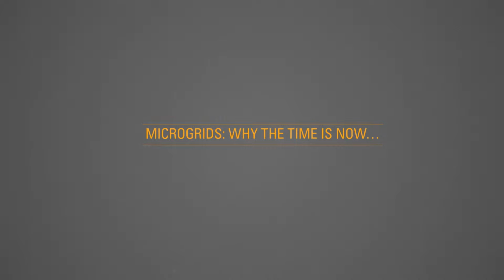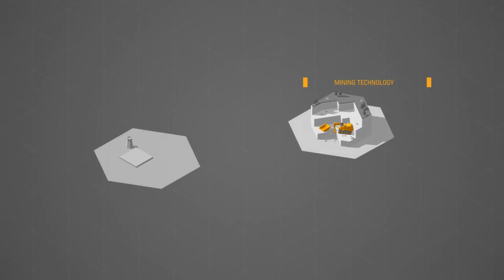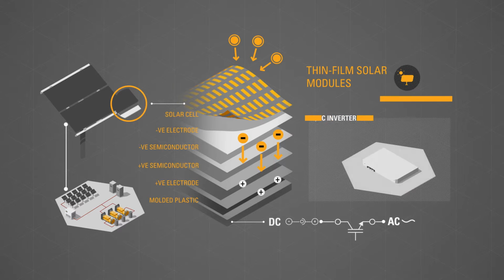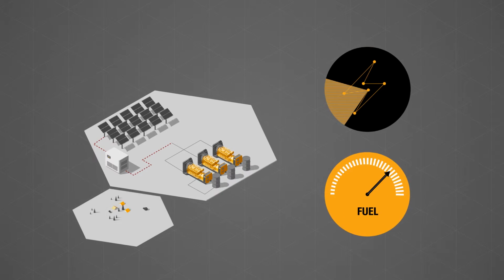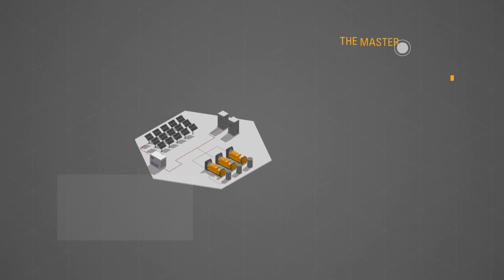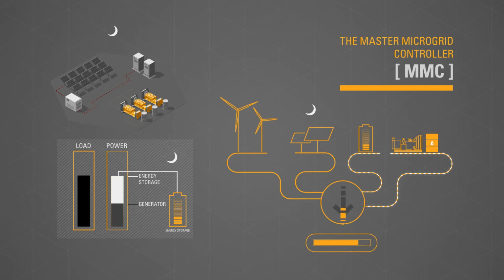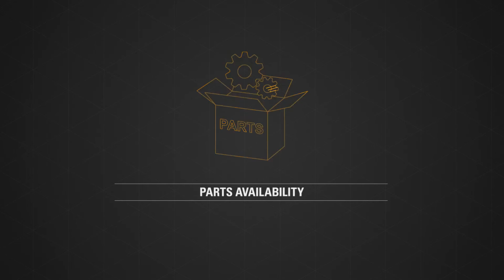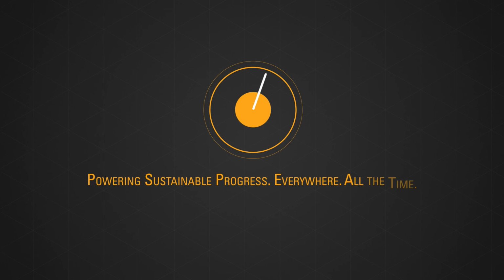Integrating Renewable Energy Through Cat Microgrid Solutions